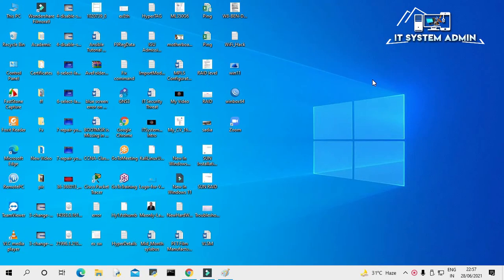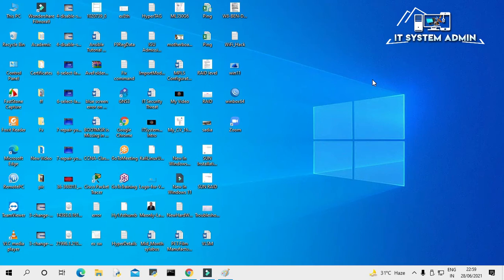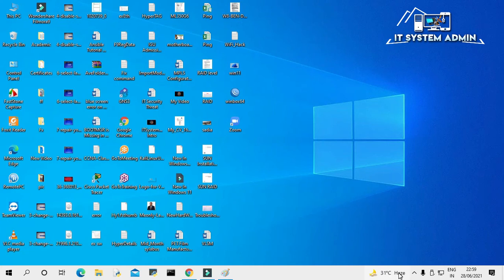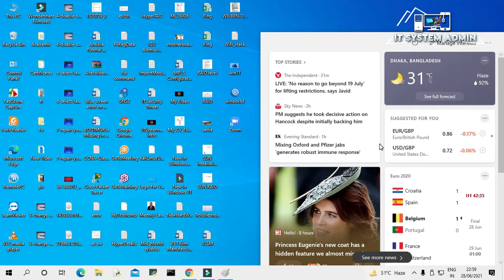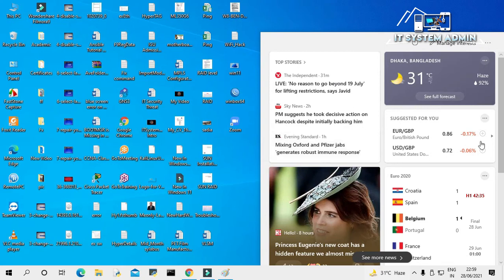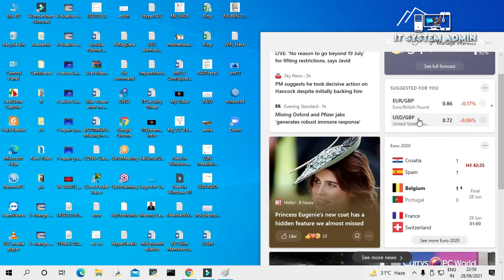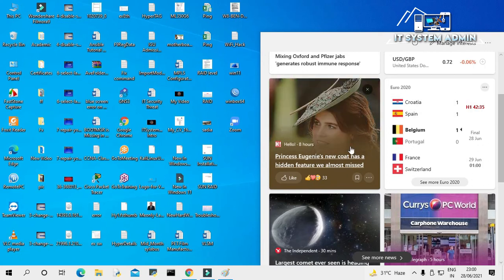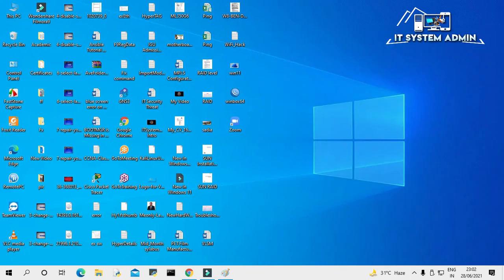How To Remove Weather Icon From Taskbar Windows 10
How To Remove Weather Icon From Taskbar Windows 10 | How to Disable the News and Interests Widget on the Windows 10 Taskbar

In the Windows Insider development rings, the company has been testing out a new News and Interests widget. It’s a button that lives on the right side of the taskbar. When launched it shows the weather forecast for your area, news headlines, finance, traffic, and other information. And the widget isn’t just for dev channels. It’s coming to older versions of Windows like version 2004 May 2020 Update and version 20H2 October 2020 Update in future updates. Here’s how to change its behavior or turn it off entirely.
What’s the News and Interests Widget
Here is an example of the News and Interests taskbar widget. It will pop up if you hover over the weather icon on the right side of the taskbar. It displays weather, news and finance headlines, traffic, and more. You can manage the topics that are displayed on the widget. Just click the Manage interests button.
Adjust the News and Interests Widget Behavior on Windows 10
Changing the behavior of the News and Interests widget on the Windows 10 taskbar is similar to managing Search on the taskbar.

Right-click the Weather icon on the taskbar and go up to News and interests on the menu. There you can select to show icon only, turn it off, or enable it again. You can also turn off activating it when you hover the cursor over it.
How To Remove Weather From Taskbar On Windows 10 Taskbar And How To Remove Weather Text
Windows 10 launched an update. Read on to know how to remove weather from taskbar on Windows 10 taskbar and how to remove weather text from taskbar.
Windows 10 update: Windows recently launched an update for the users which includes a number of interesting features. Specially the weather widget on the taskbar is difficult to overlook. Especially if one mistakenly hovers over it and a massive box containing news, weather, time, stocks, and a slew of other information appears on their screen.

Among all of the other features under the News and Interests area, Windows has opted to keep the weather in the taskbar for some reason. There's no need to be concerned if this does not appeal to you. If you're wondering how to remove weather from the taskbar, there are only a few simple steps to follow.

How to remove weather from taskbar on Windows 10 taskbar
Right-click on the taskbar's weather icon. Right-click on the taskbar's weather icon.
Choose from a variety of news and topics that interest you. Choose from a variety of news and topics that interest you.
Turn off by clicking on it. Select Turn Off.
This will fully remove News & Interests from your taskbar. However, if you simply want to modify a few items rather than deleting everything, Windows offers a variety of customization possibilities.
This will fully remove News and Interests from your taskbar. However, if you simply want to modify a few items rather than deleting everything, Windows provides lots of customization possibilities.
How to enable the weather on taskbar again?
Don't worry if you've become accustomed to this new function and now miss it following the deletion. Here's how you can reclaim it.
Right-click on the taskbar to bring up the context menu.
Select News and Interests from the drop-down menus.
Select Show Icon and Text from the drop-down menu.
How to disable the weather text on my taskbar?
A user may also disable the news and interest function from the taskbar if you don't want all of the text with the weather updates. Here's how to disable weather on taskbar and remove the text as well:
Right-click on the weather symbol to bring up the context menu.
Select Show Icon Only from the drop-down menu.
How to get Windows 10 update?
To get the new Windows 10 taskbar widget, Install the Widgets app
Next, run widget launcher
In the next step, a user needs to click the widget that you want to use
At last, a user can position the widget anywhere on the Windows 10 desktop

Regards
Quazi Mahmudul Huq
Senior Faculty